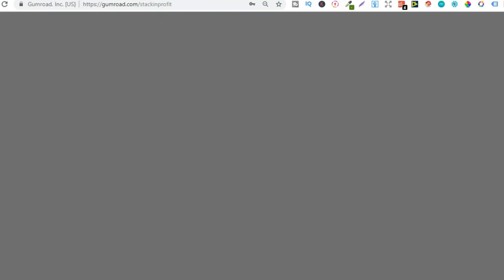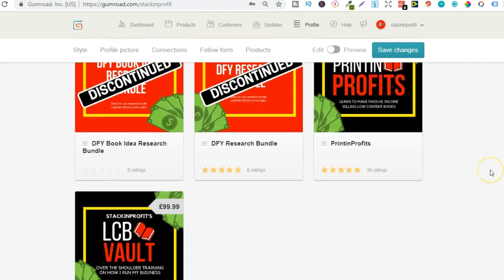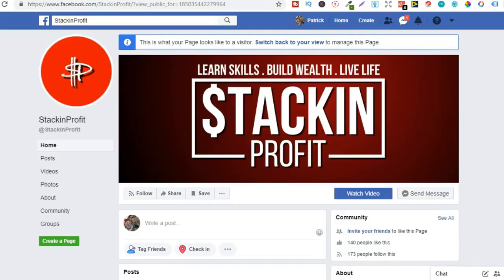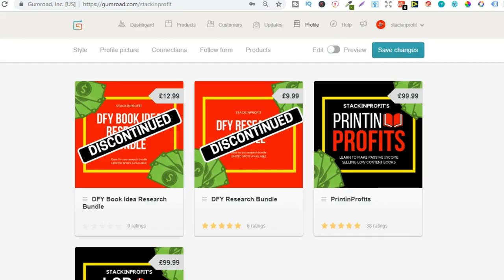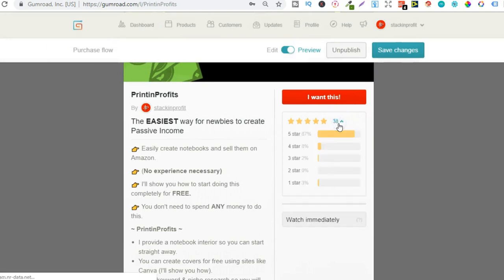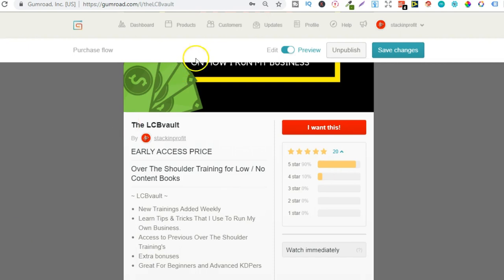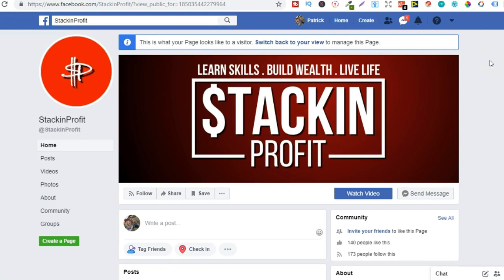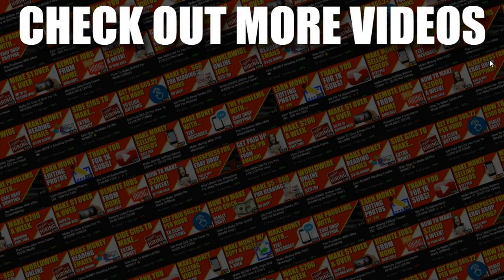Affiliates are Now Welcome to Promote our Products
If you're an affiliate marketer you can now promote PrintinProfits and also The LCBvault.